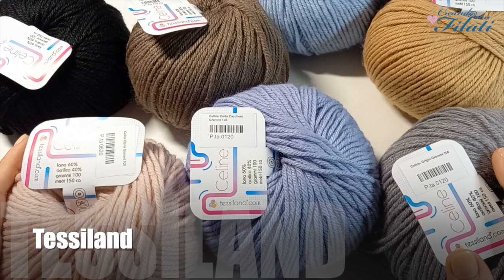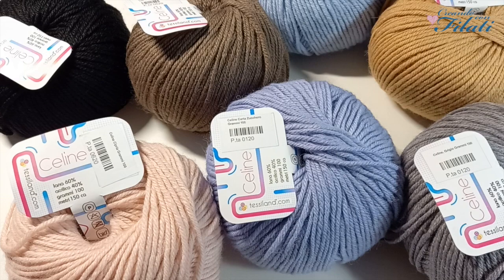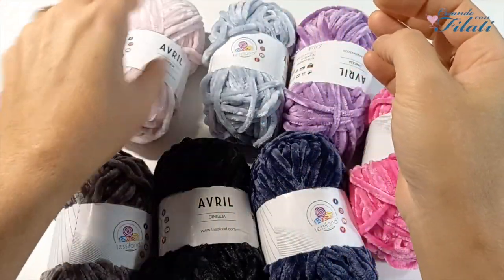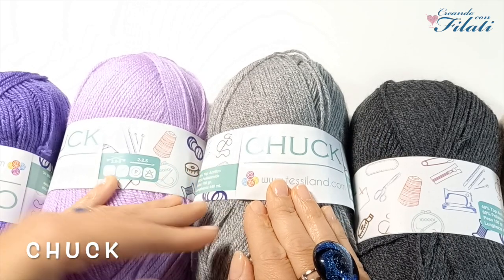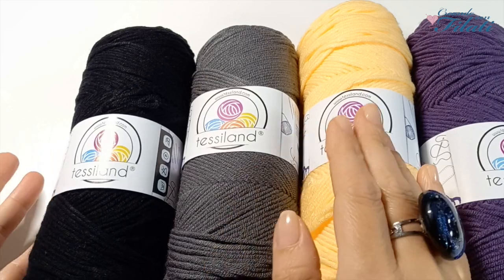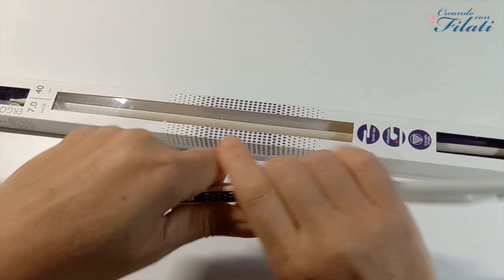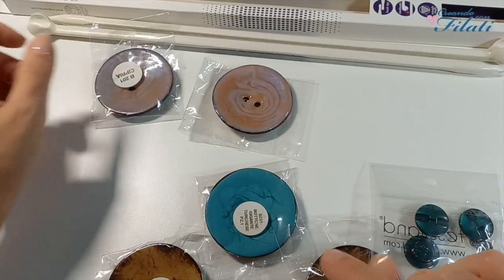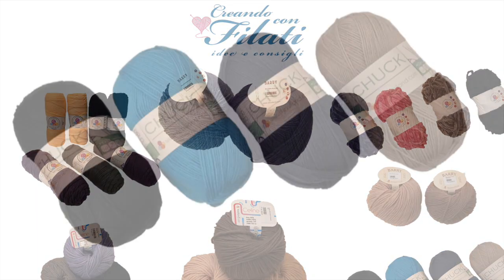Tessiland: "Omaggio raccolta punti" Recensione filati 💕Creando con i filati💕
Tessiland: "Omaggio raccolta punti" Recensione filati